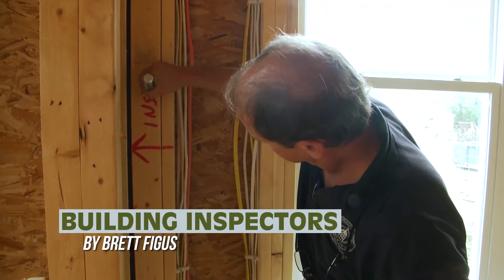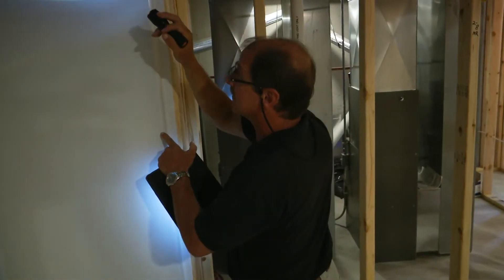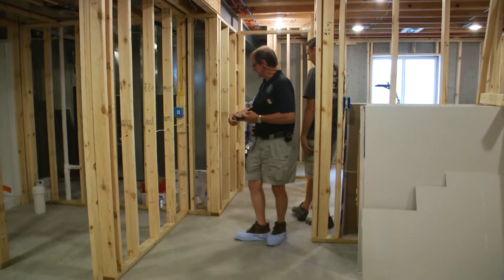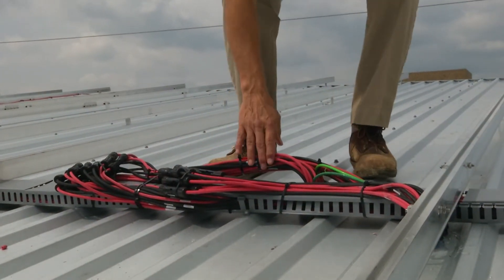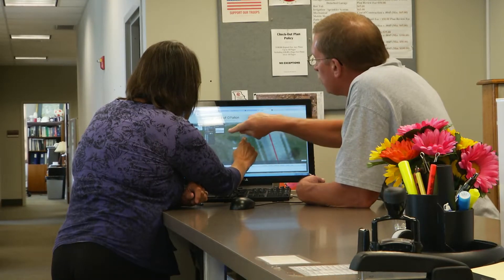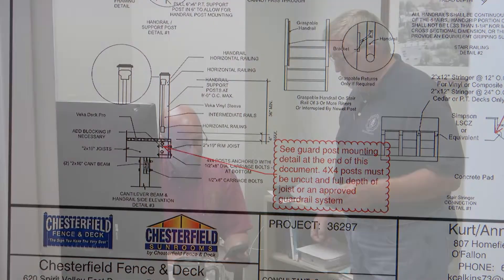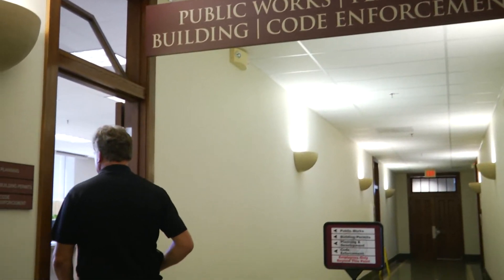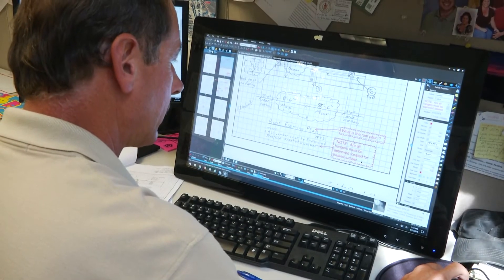O'Fallon Building Inspectors | O'Fallon Matters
The Building Division performs plan review and inspections on new residential and commercial properties. Residential permits are required for any new home, as well as for decks, sheds, pools, basement finishes, additions and major alterations. Residential rental occupancy permits are required before occupying the unit. Commercial permits are required for any new commercial project including alterations or additions. This division is also responsible for the planning and implementation of the City’s adopted building codes and ordinances.